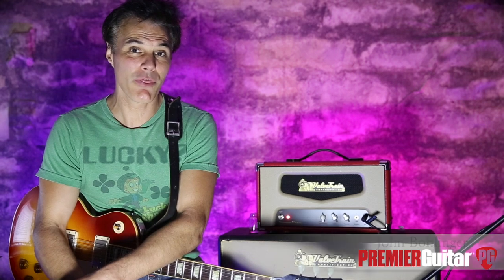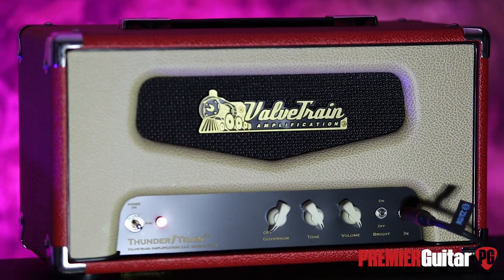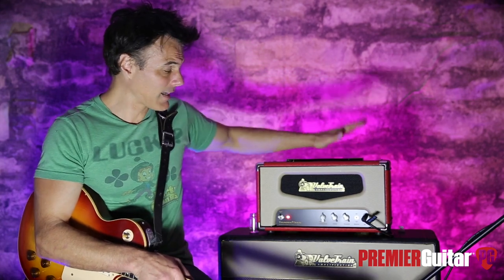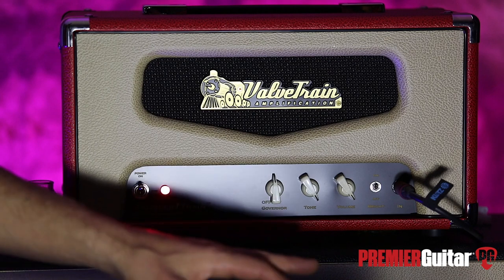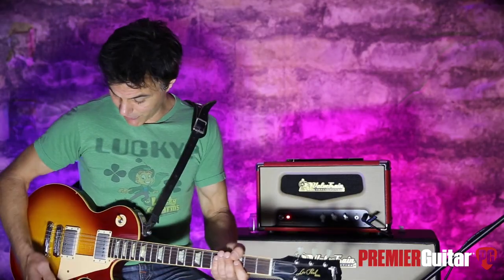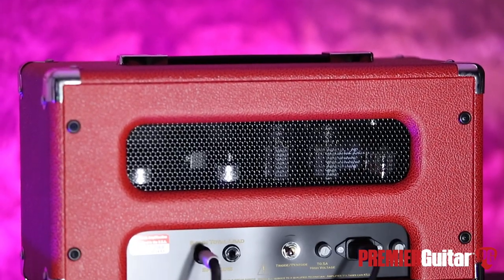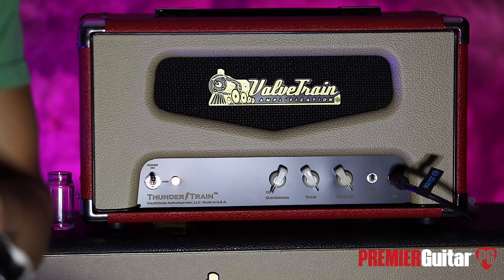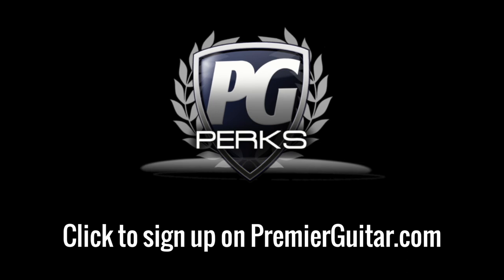Review Demo - Valvetrain ThunderTrain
The original Supro Thunderbolt is the red wolf of amps—a noble beast with a legendary snarl that, while rarely seen, is regarded with reverence. Unlike the red wolf, the essential DNA of amps can be duplicated. And the popularity of tones generated with Valco-made Thunderbolt by Jimmy Page, Ry Cooder, and other masters saved the bloodline from the endangered species list. Now, Florida-based boutique amp-builder ValveTrain makes its own genetically modified, 3-knob take on the Thunderbolt called the Thunder/Train.

Bottle Collection
The Thunder/Train has vintage-style gumption and a welcome touch of extra versatility. Like original Thunderbolts, it kicks out 35 watts. It also has a Valco-spec’d American-made transformer set from ClassicTone that’s made in the same Schiller Park, Illinois factory—using the same winding machines—as the originals. For amp nuts like me, that’s impressive. Thunder/Train’s circuitry is point-to-point hand-wired on an eyelet board, which is nice to see in this price category. A pair of 5881 tubes drives the output section of the class AB circuit and sits alongside a 12AX7 that juices the preamp and another that gasses the phase splitter. The rectifier tube is a 5AR4/GZ34. Clearly, all these bottles were selected with an ear for authentic ’60s Supro tone.

The Thunder/Train is switchable between pentode (35W) and triode (17W) operation, thanks to a toggle on its back panel. That’s a big deal for players that need fast, organic Valco-style break-up and the option of Fender-like warmth and headroom in a single amp. The Thunder/Train has one guitar input, but adds a bright switch, rather than the “hi” and “lo” dual inputs of historic Thunderbolts.

Though Thunder/Train is available as a head or a combo, we reviewed a head, clad in red, tan, and black vinyl. The head is easy to lug at 9" x 8 ½" x 17" and 20 pounds. The combo meanwhile, comes with an Eminence Wizard for an additional $300, or as a 2x10 combo with an Eminence Ramrod and a Ragin Cajun or a pair of custom Weber Red Baskets for $350 more. Sturdy as it is handsome, the head has an aluminum chassis and pine walls.